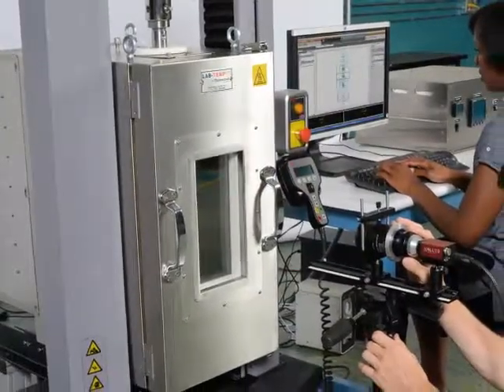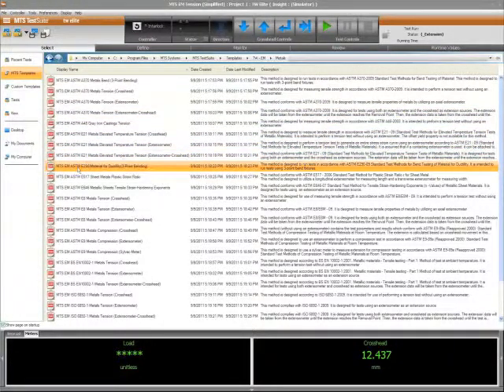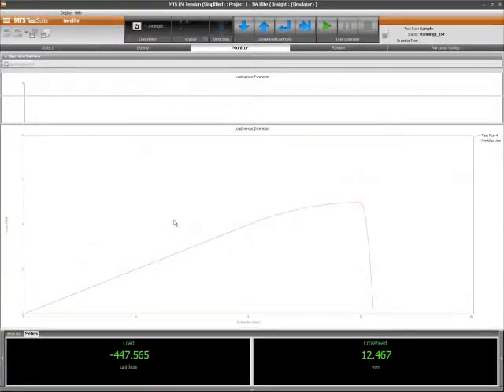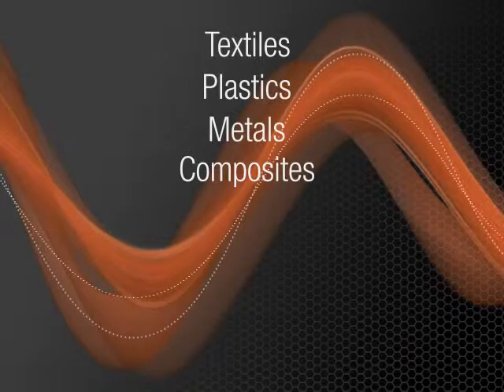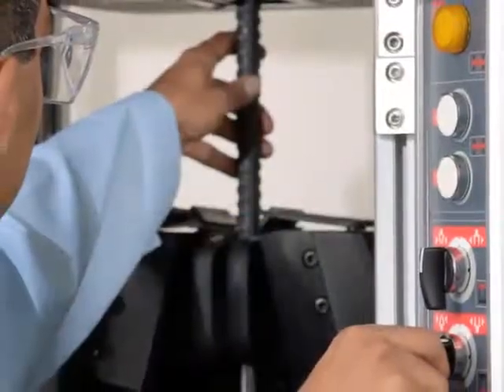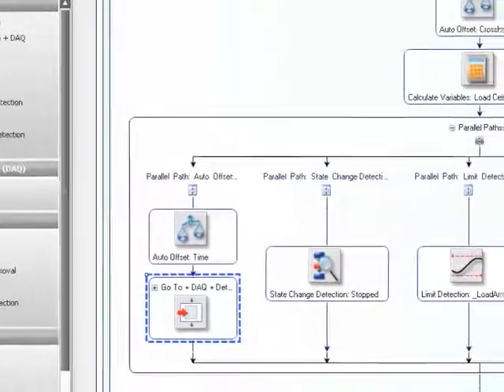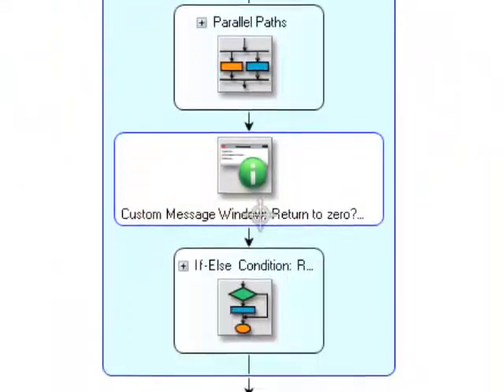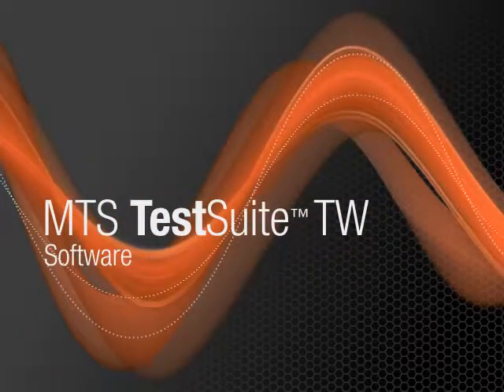MTS TestSuite™ TW Software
MTS TestSuite™ TW Software is the ideal solution for performing a full spectrum of monotonic testing across a wide range of materials and component specimens. The latest addition to the growing MTS TestSuite platform, it features an intuitive operator interface, selectable multi-language capabilities, and growing host of pre-packaged test templates for efficiently meeting manufacturing quality testing demands, as well as the test definition, analysis and reporting capabilities required to address evolving research and development needs.